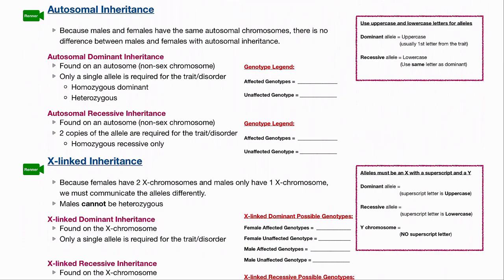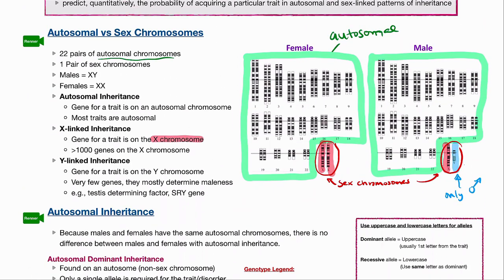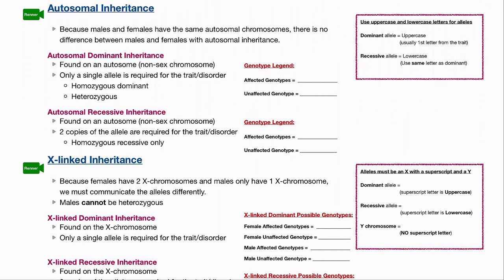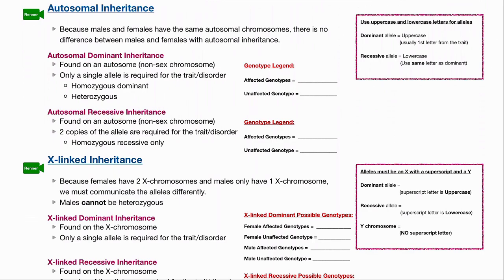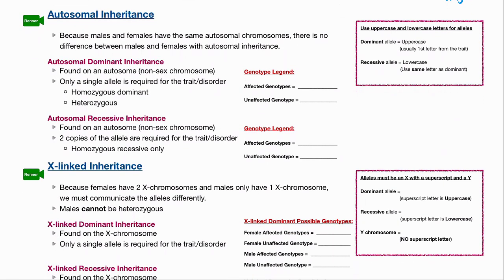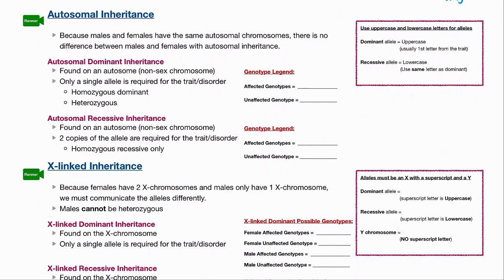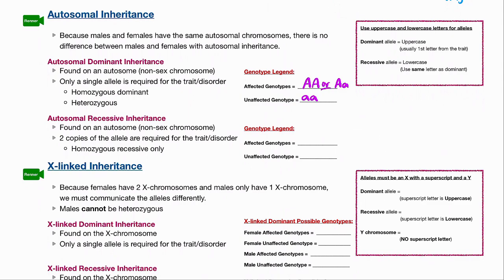Autosomal Inheritance p 55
Science 30
Alberta

Autosomal inheritance Patterns in Genetics Problems.